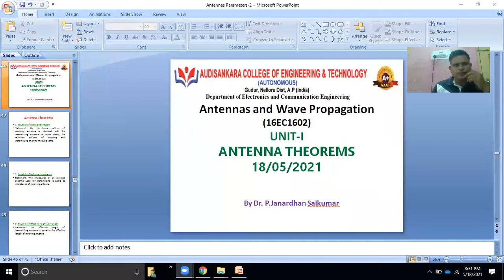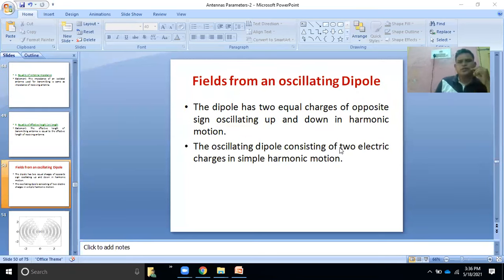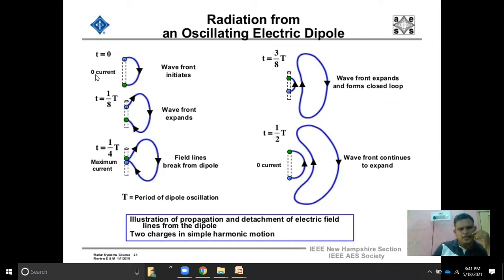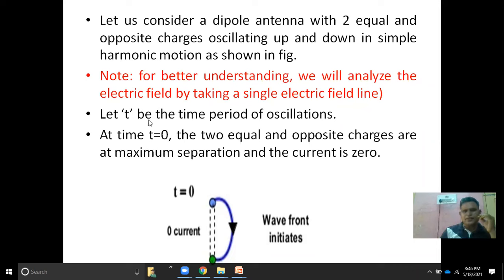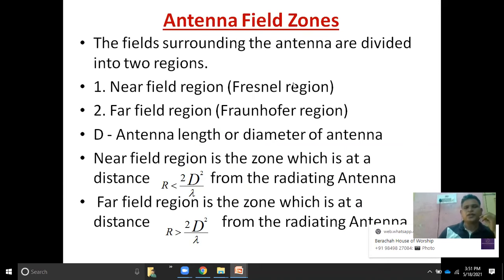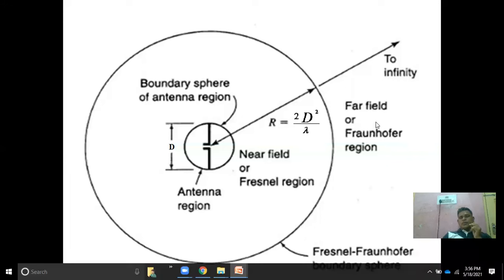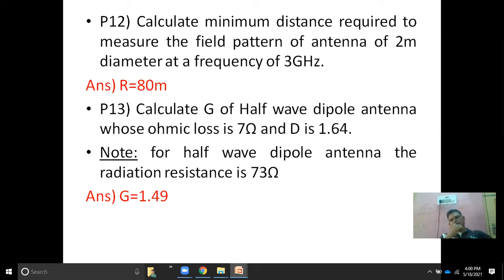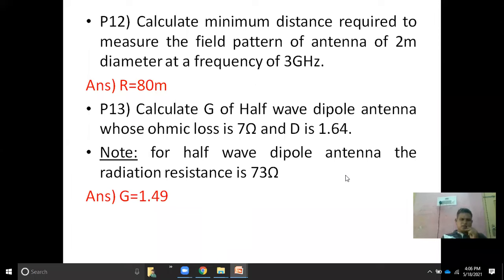1. Fields from an Oscillating Dipole | Dr. Janardhan P.